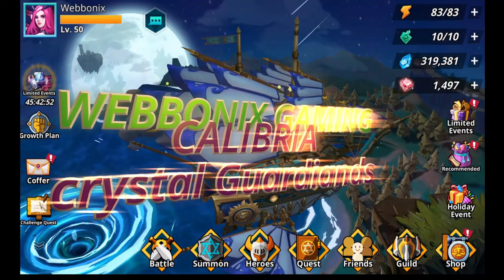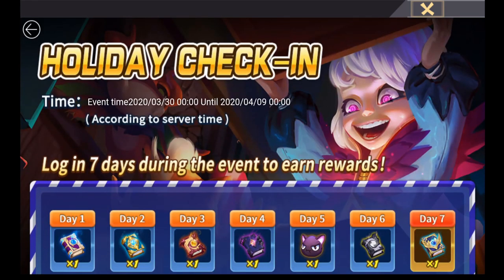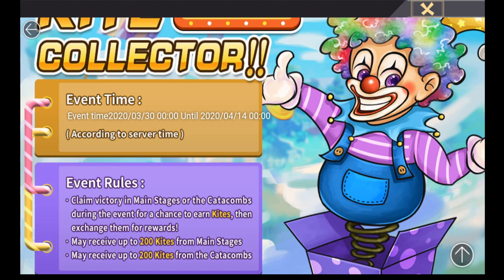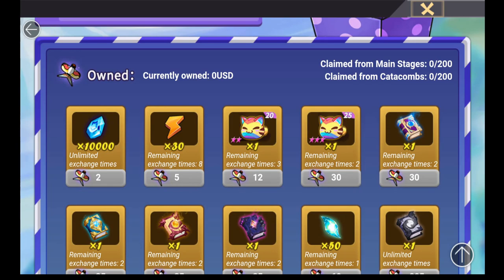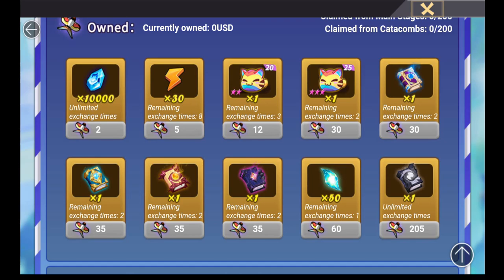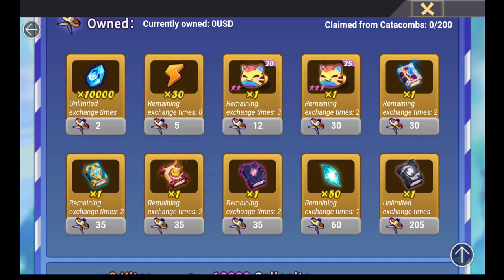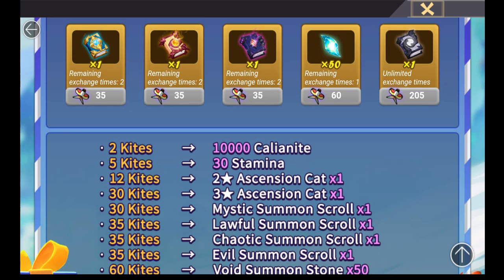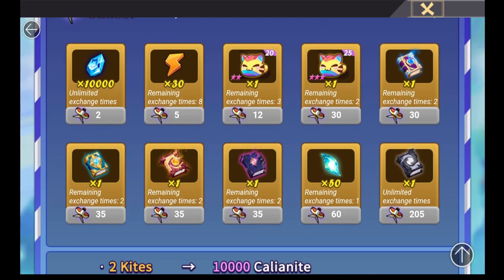Calibria Crystal Guardians Kite Collector Holiday Events. Get all rewards. walkthrough, Guide, Tips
Calibria Crystal Guardians Kite Collector and check-in Holiday Events. Free Legendary scroll, L&D scrolls and skill cat! Get all rewards. walkthrough, Guide, Tips. Get all rewards. Skill cat, light and dark scrolls, and Legenday scroll. walkthrough, Guide, Tips Things you should know, Top 5 hidden features, Is it worth playing? new Game App, Free to play friendly, walkthrough, Guide, Tips.Why you should play this game!